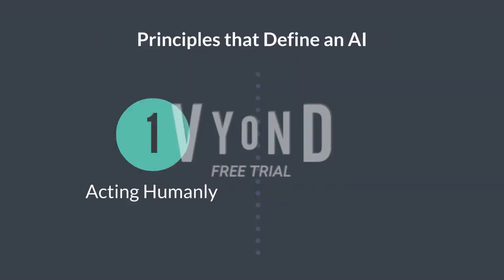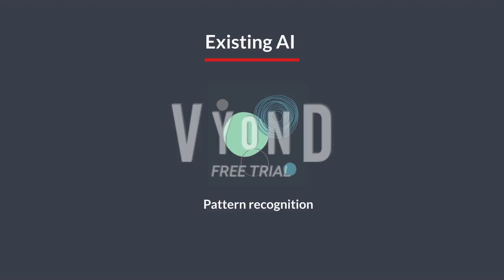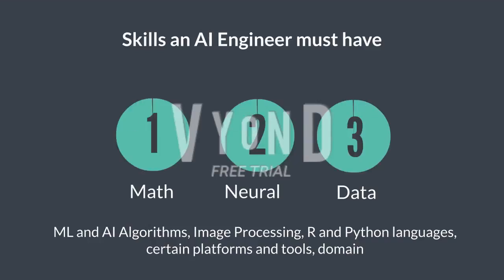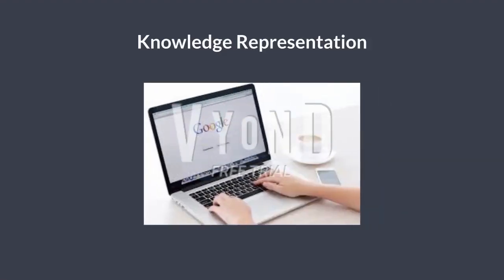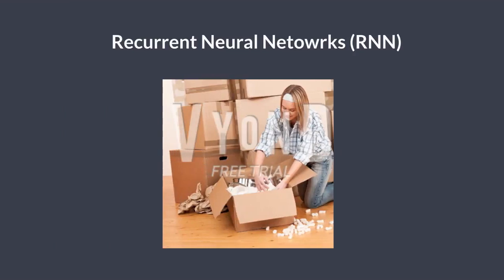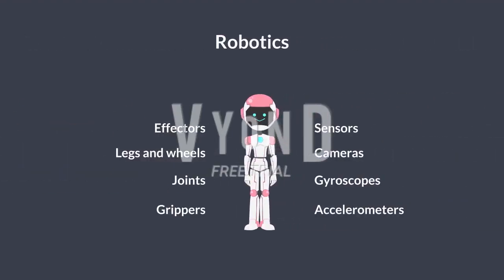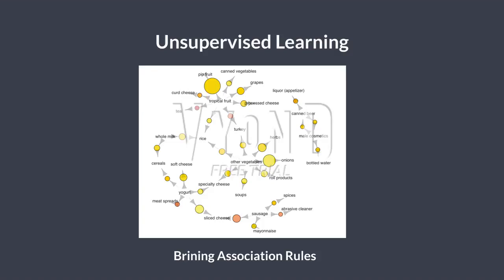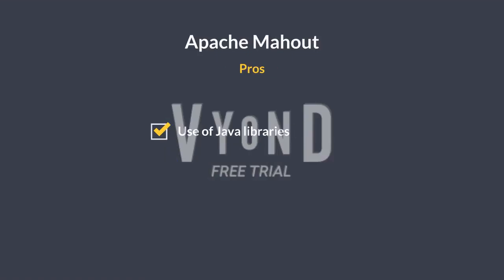Artificial Intelligence Essentials